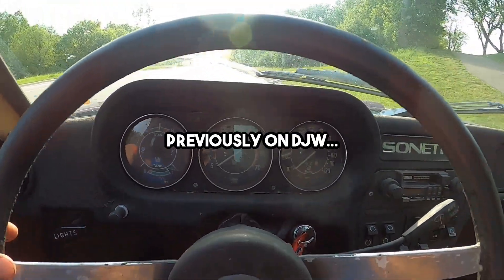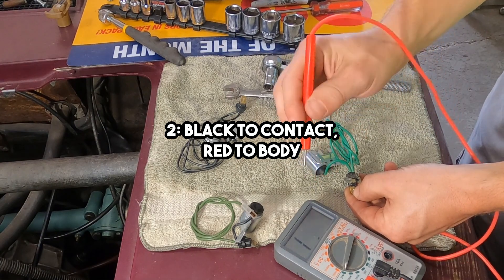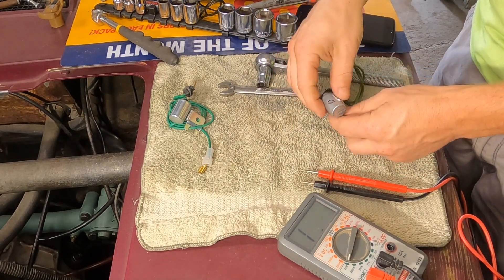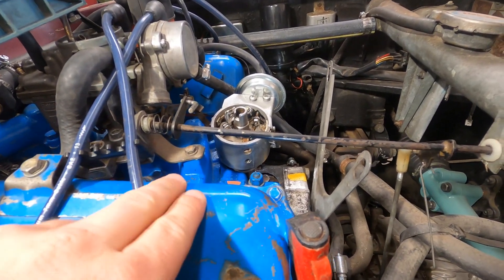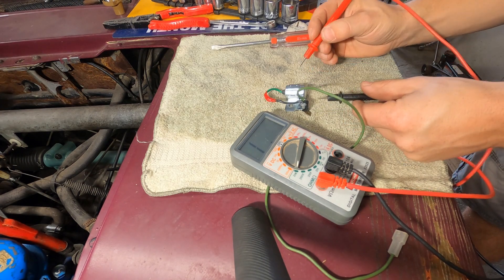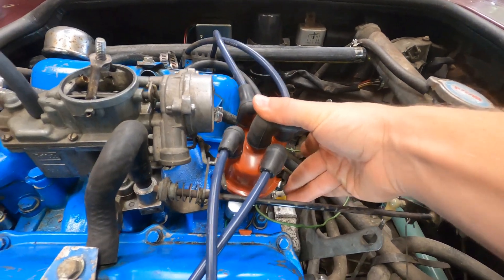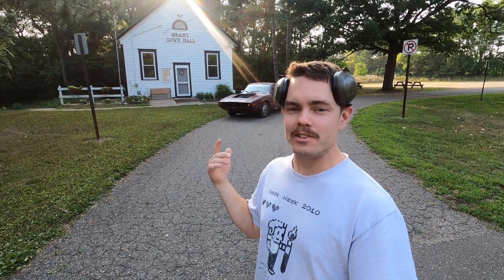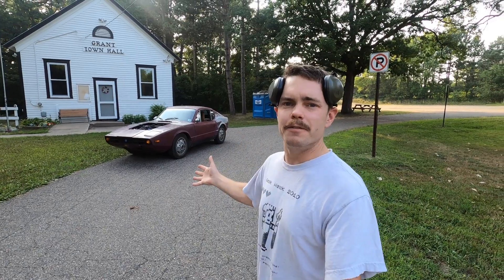Building a Frankenstein Ignition Condenser! Ep. 21